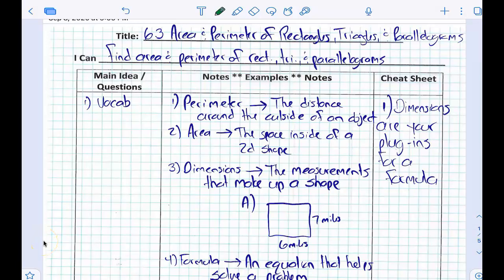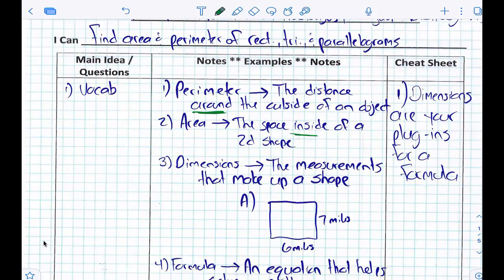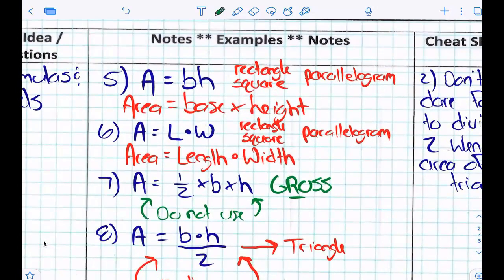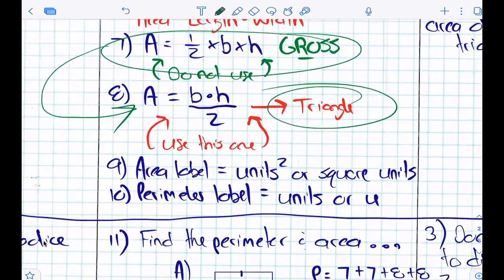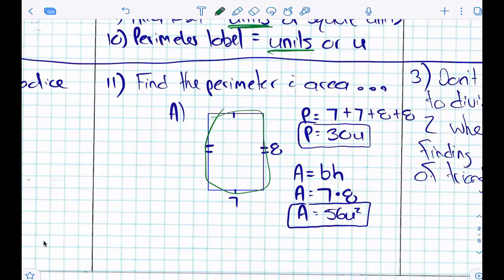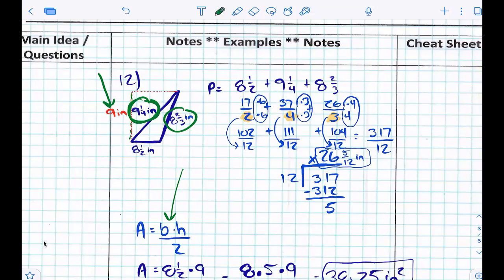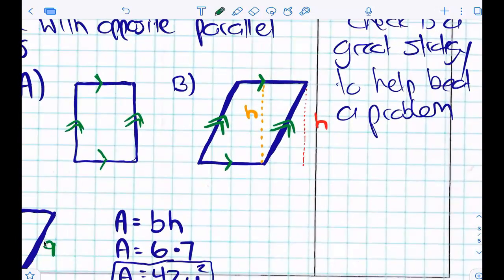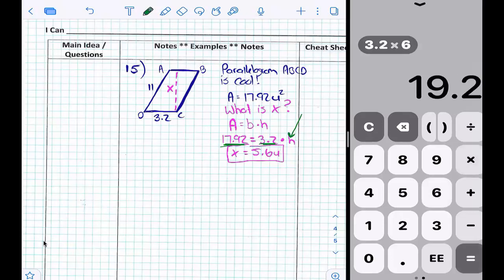6.3 Area and Perimeter of Rect., Tri., Parallelograms - Weber